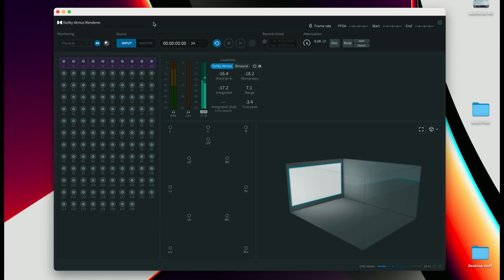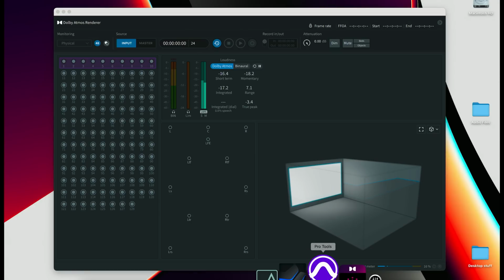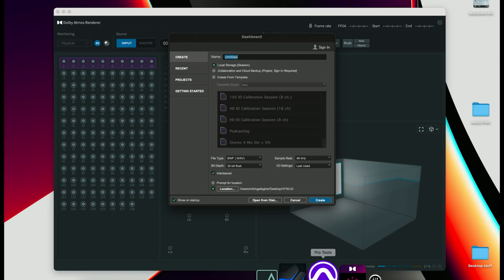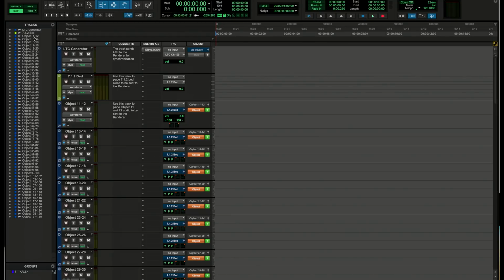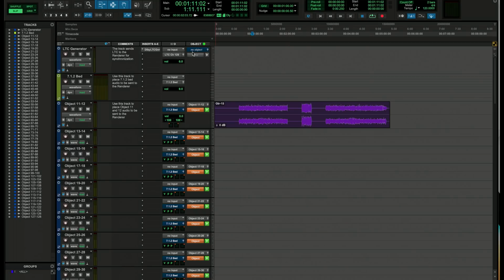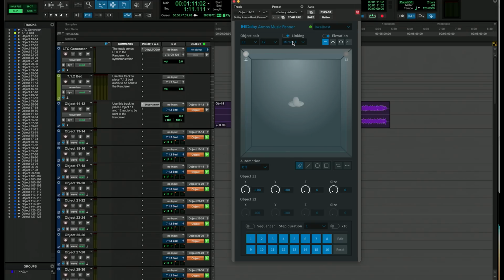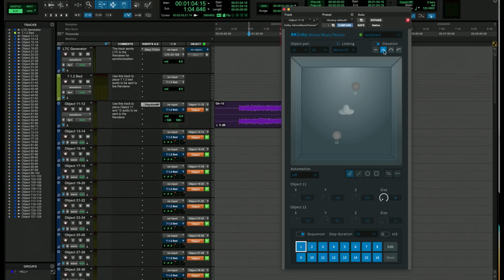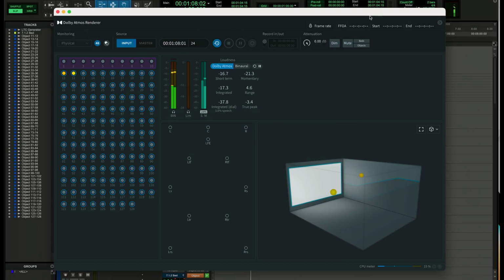Getting Started with Atmos Mixing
If you're wondering what video gear we use, check it out

Mitch sits down with Sweetwater Sales Engineer Sarah Lambert to discuss how anyone can get started mixing in Dolby Atmos, the industry-standard immersive audio format.

After you watch, check out Sweetwater.com today for all your music instrument and pro audio needs!